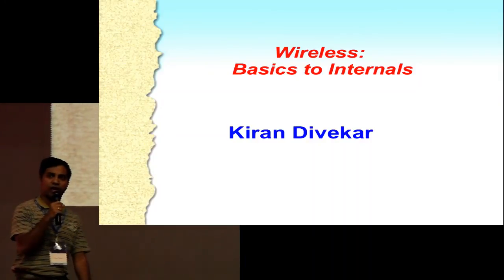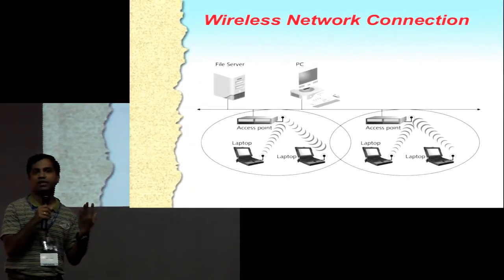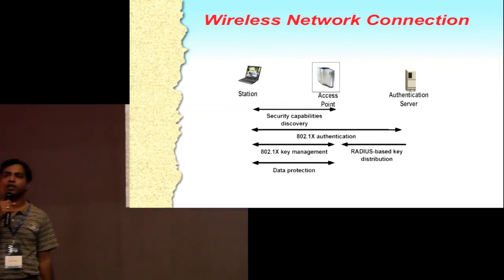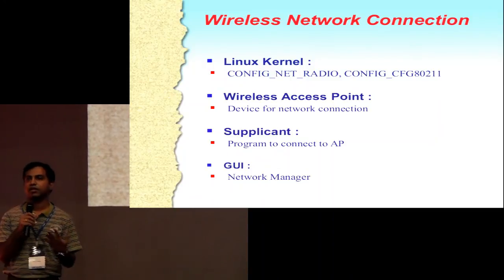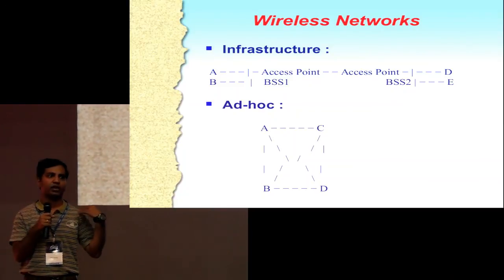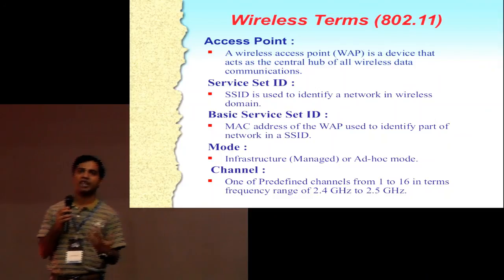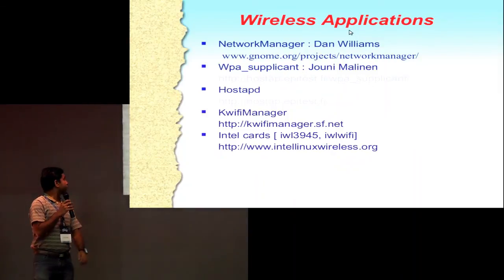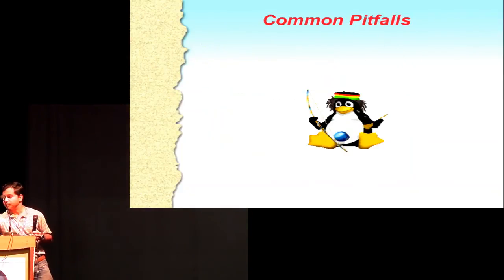Kiran Divekar - Wireless Basic to Internals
Wireless technologies and connections in Laptops, Cellphones, Access points. Terms, Wireless tools, extensions, User interface. Concept of Driver and Firmware. Next generation wireless. Debugging wifi connections.